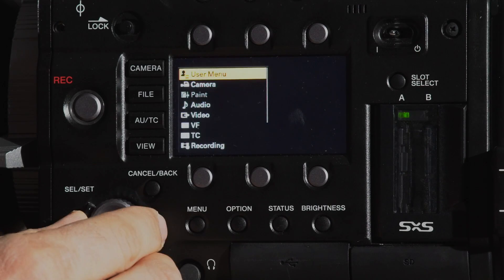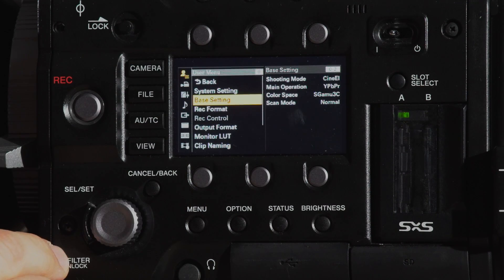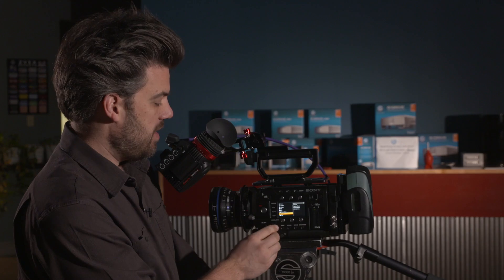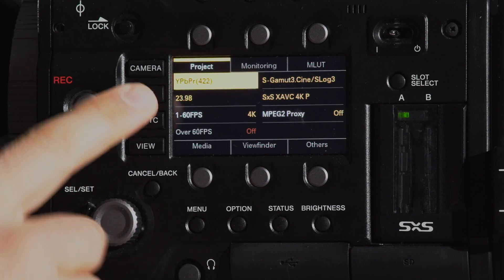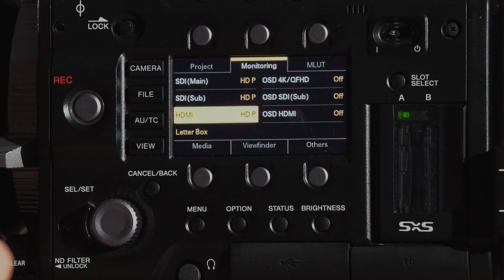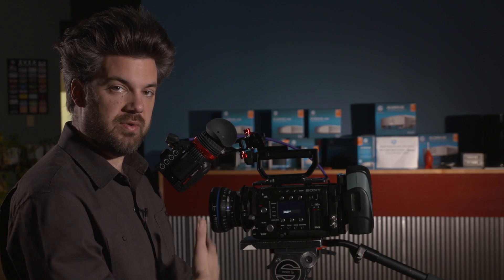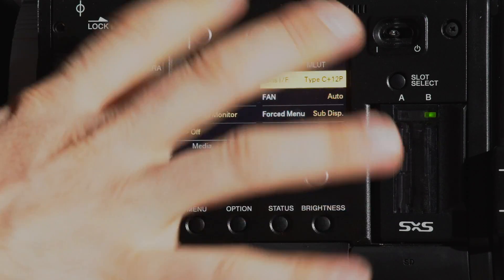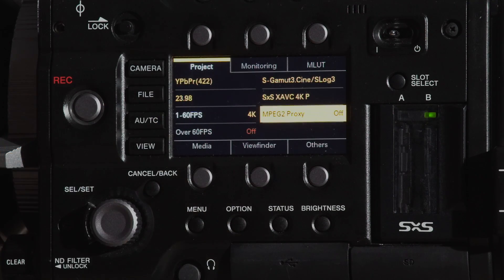Sony F55 Firmware Update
I take a look at the latest Sony Firmware 7.0.1 update on the PMW-F55.  Sony has made it a lot more simple to configure your camera without going too deep in the menu.